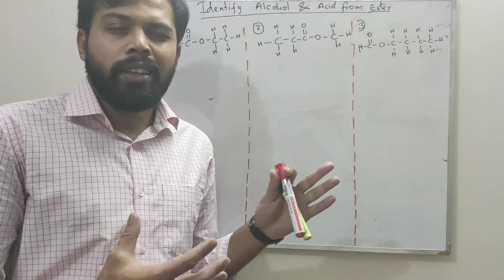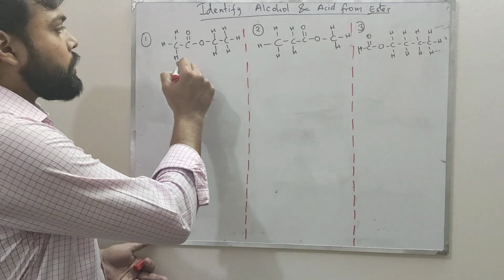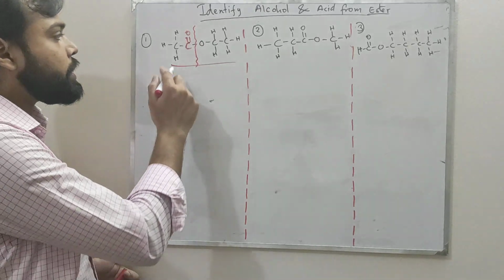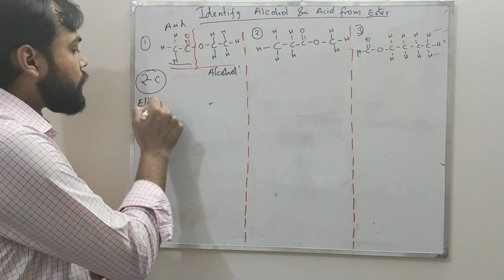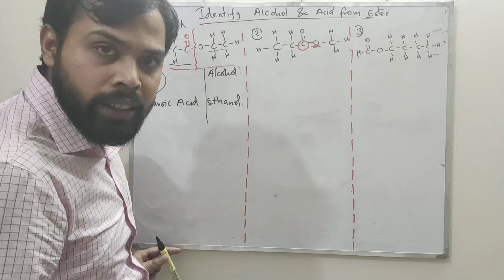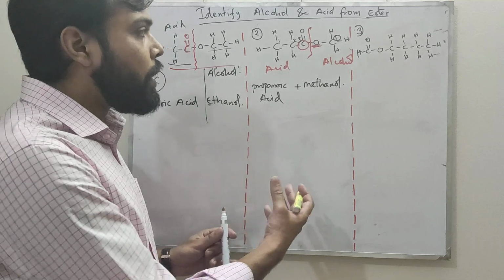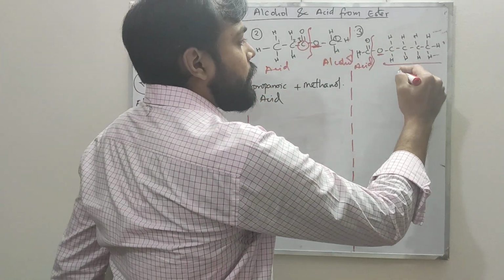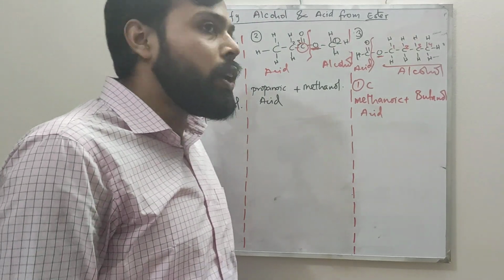alcohol n acid from given ester| Dider Sir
For Coaching in Bangladesh
Address- sector -3, Uttara,Dhaka
Lighthouse Academy